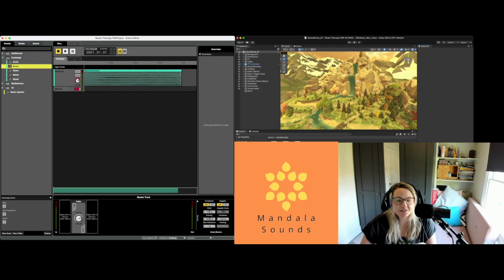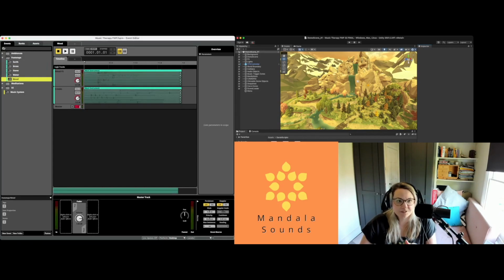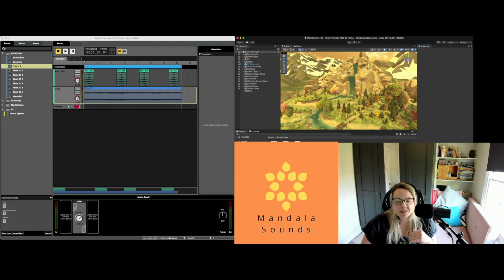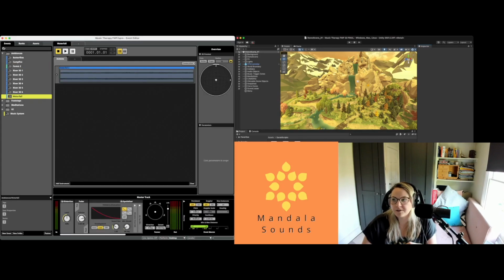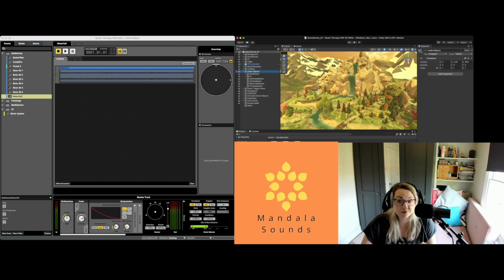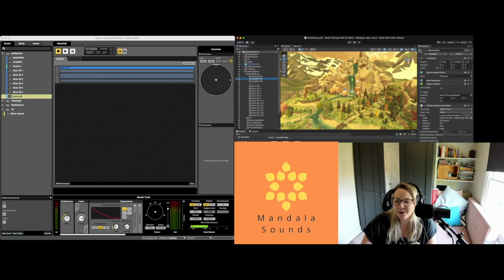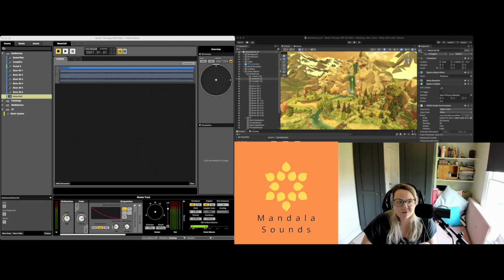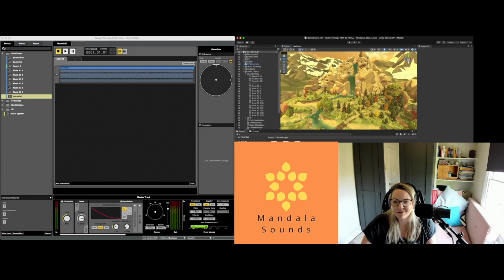Mandala Sounds EXPLAINED Pt 1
An explanation of how I approached the sound design for Mandala Sounds.